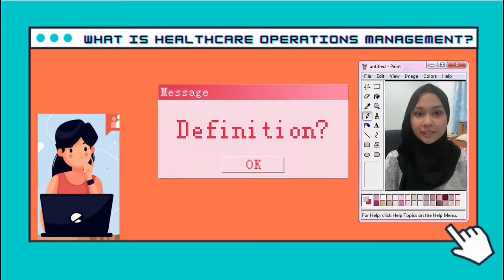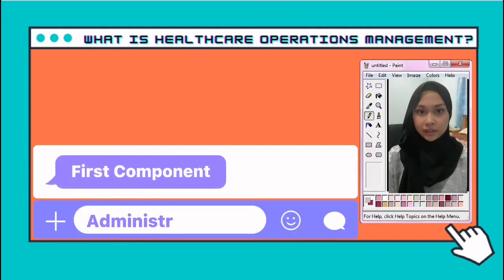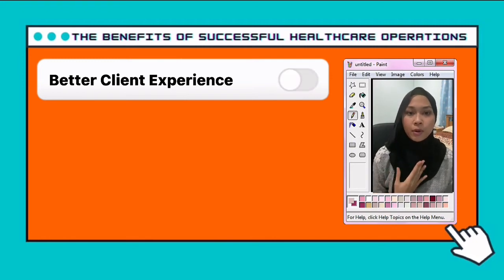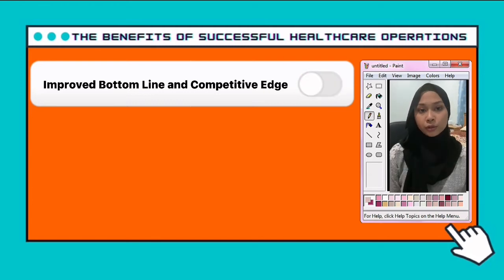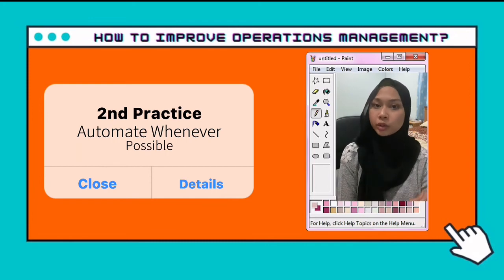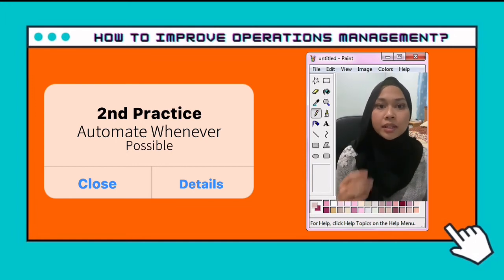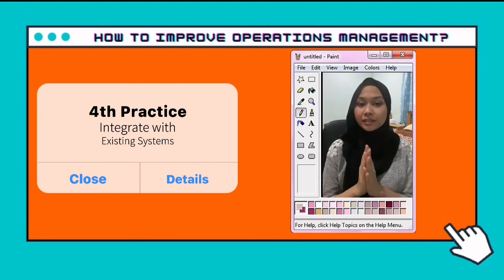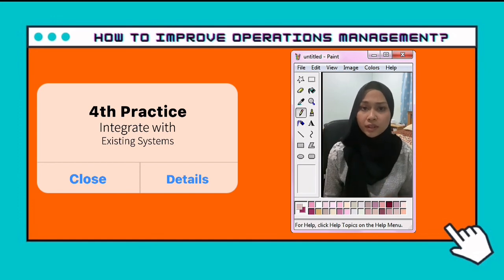BA2353B_HSM541_2021_MAHIRAH BINTI MOHD KADIR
HSM541: HOSPITAL MANAGEMENT
INDIVIDUAL ASSIGNMENT 2
TOPIC: BEST PRACTICE IN HEALTHCARE OPERATIONS MANAGEMENT
BACHELOR OF HEALTH ADMINISTRAION (HONS.)
UiTM PUNCAK ALAM